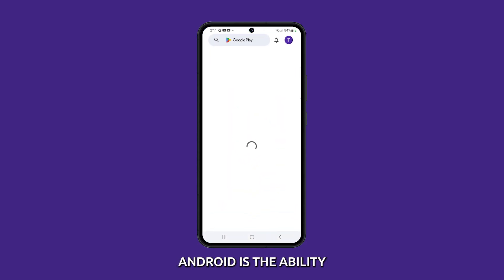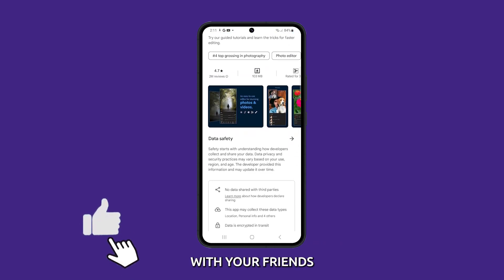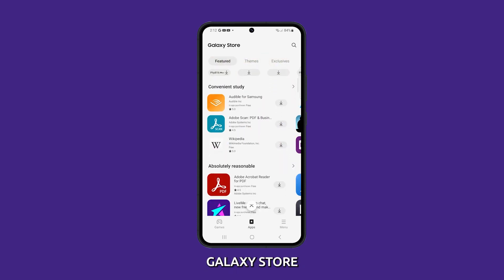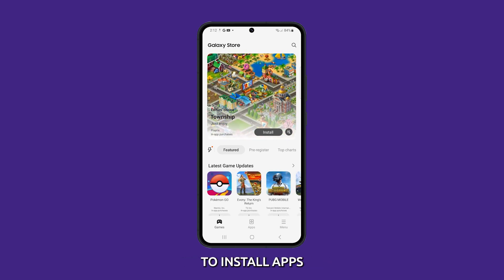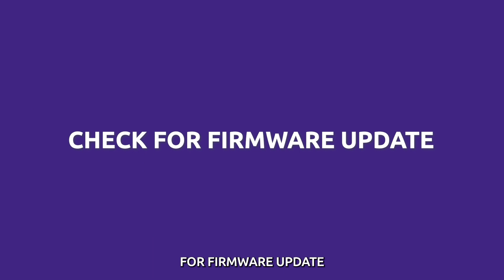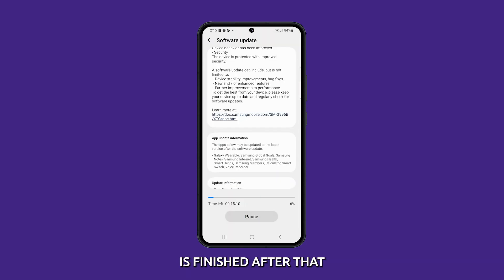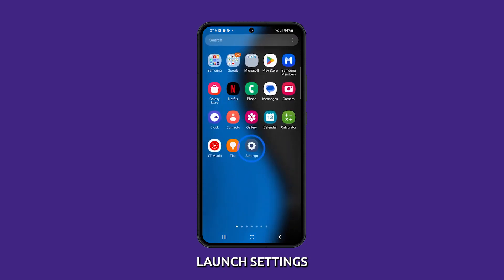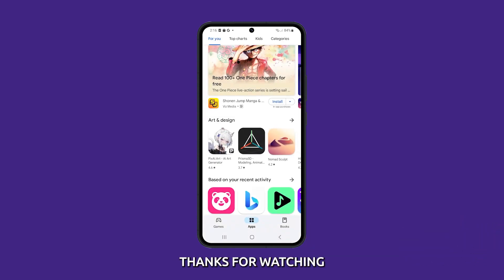Fix Galaxy S23 That Can't Install Apps To Be More Productive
In this video, you'll learn how to resolve the frustrating issue of not being able to install apps on your Samsung Galaxy S23, which can greatly impact your device's functionality. The top tips provided include checking for Play Store problems by testing app downloads from the Galaxy Store, freeing up storage space by deleting unused files, ensuring your firmware is up to date for bug fixes, and as a last resort, resetting all settings to factory defaults.